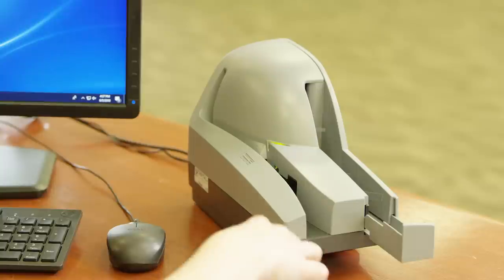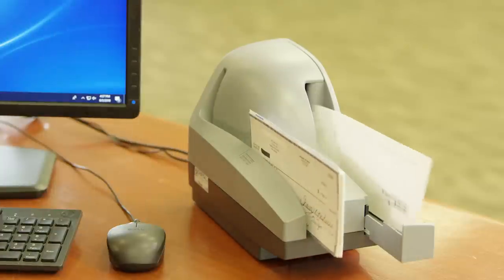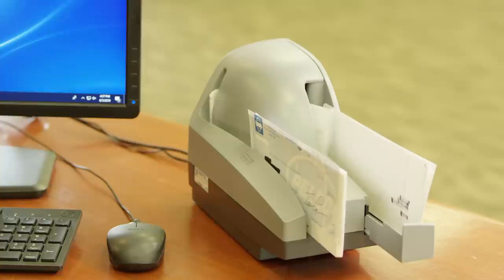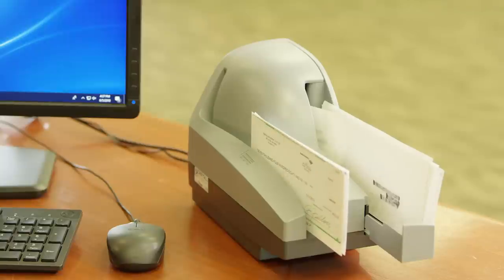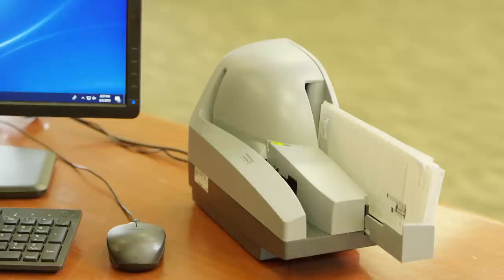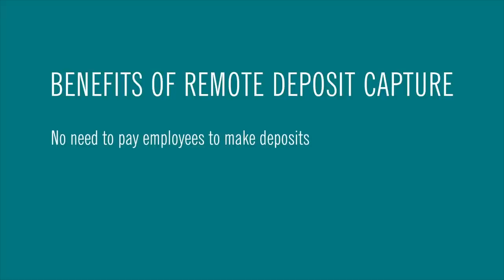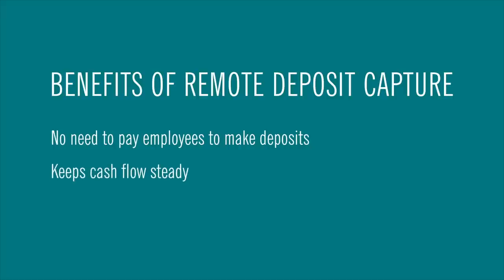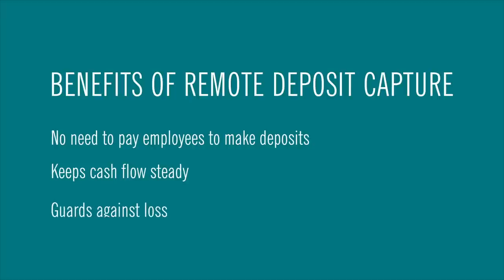Small Business Boot Camp Episode 1: Remote Deposit Capture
Coastal Community Bank provides simple tips to keep your cash flow steady with Remote Deposit Capture. Equal Housing Lender.